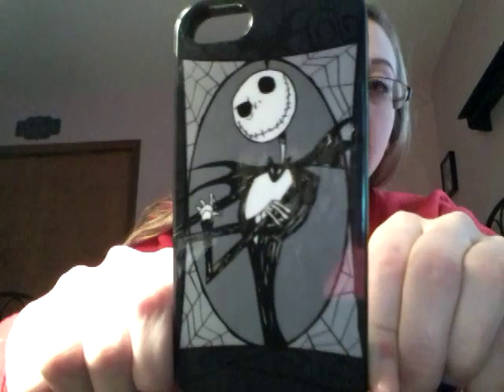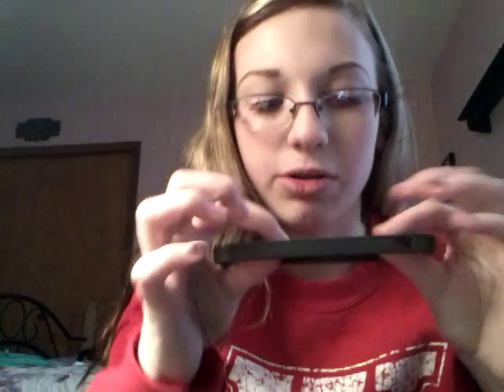Updated Ipod Touch 5 case collection:)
Hope you guys liked my new video!:) if someone would like to do a swap comment what your fav case was!